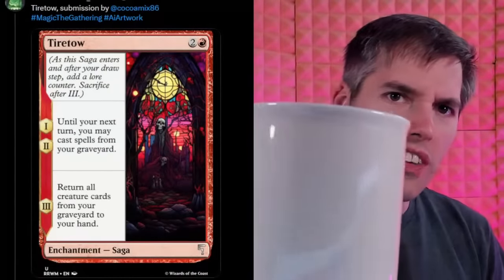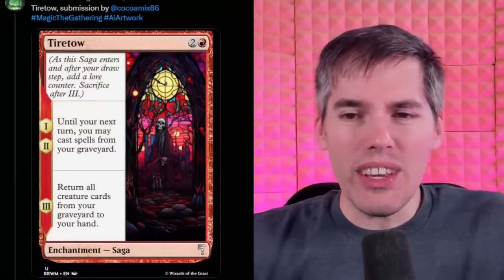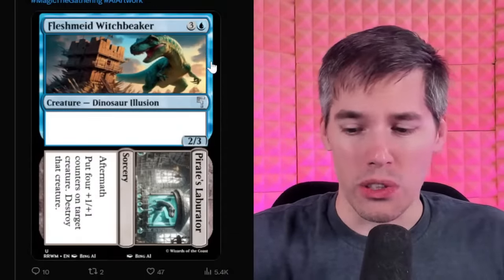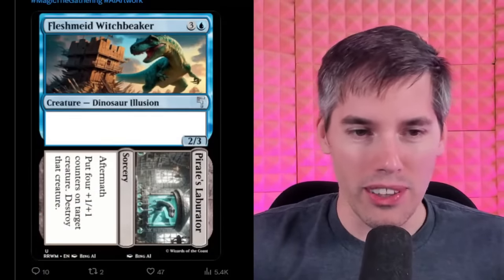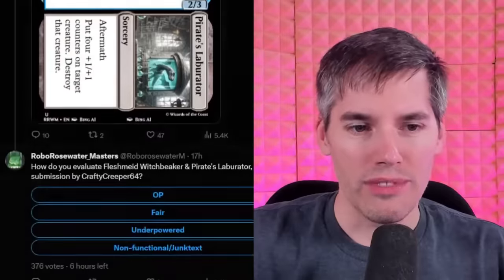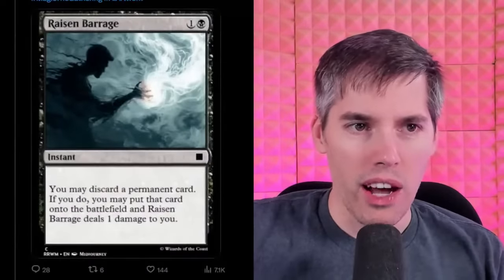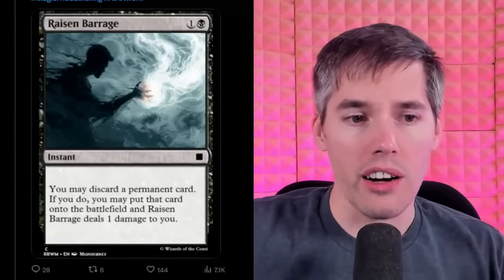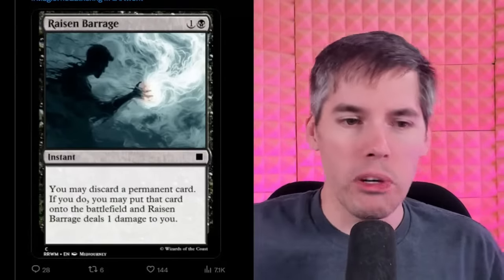Rating AI Generated Magic: The Gathering Cards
Follow my other socials here!

Welcome to Coffee and MTG, the morning LIVE STREAM running Mon-Fri 11am-12pm CST.

Nikachu
Winnipeg, MB
R3T5T5, Canada